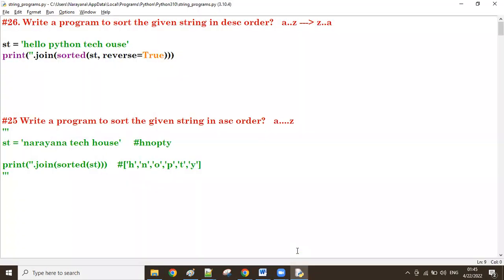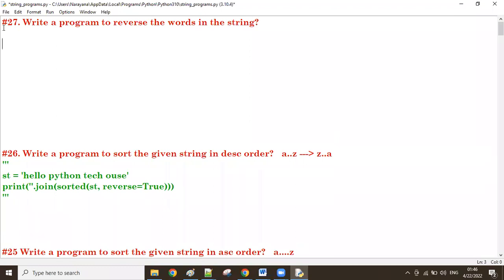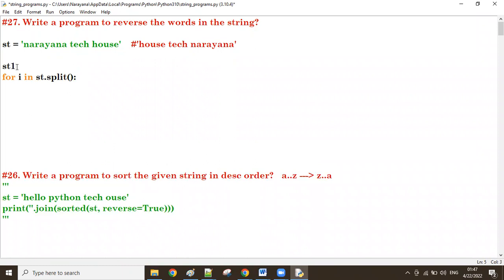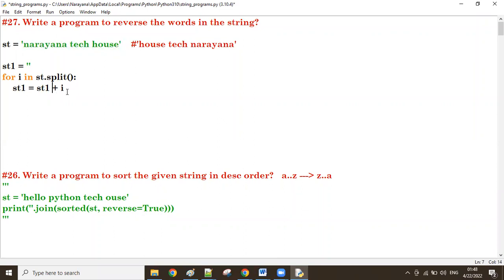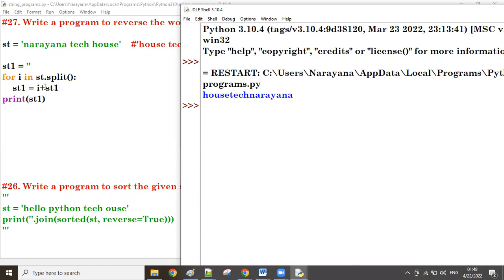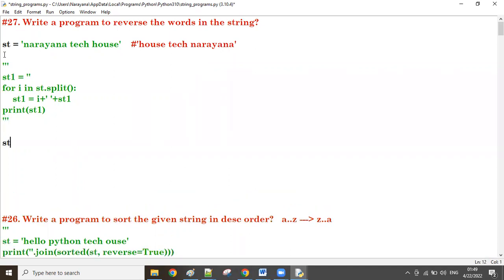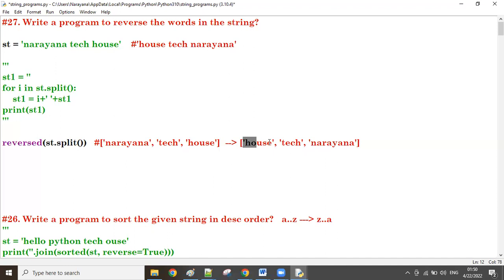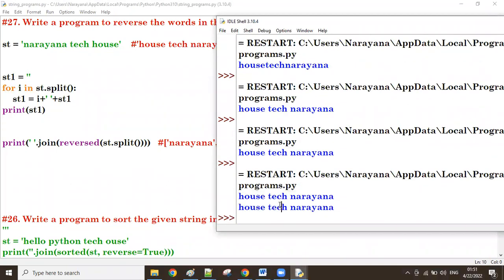#27: Reversing The Words in String || Mr. Narayana || Narayana Tech House || 9010607010